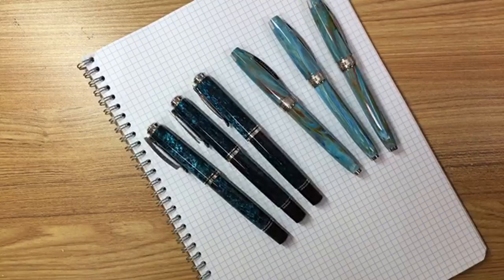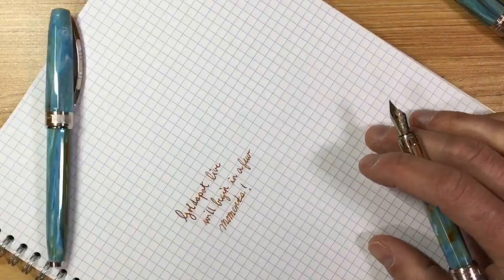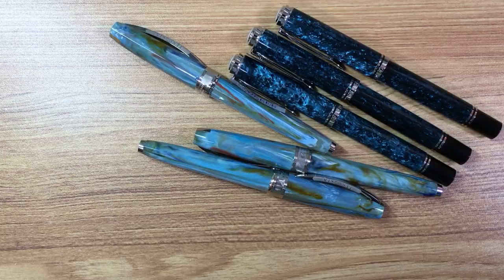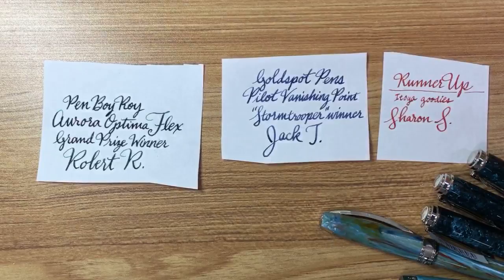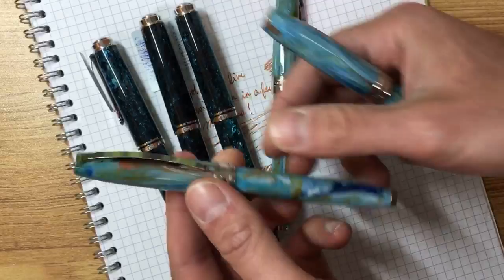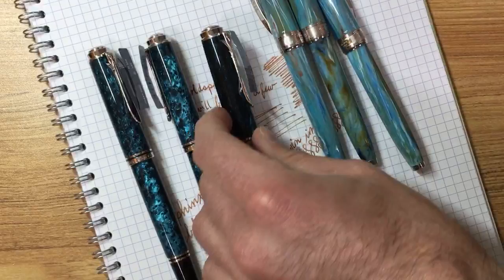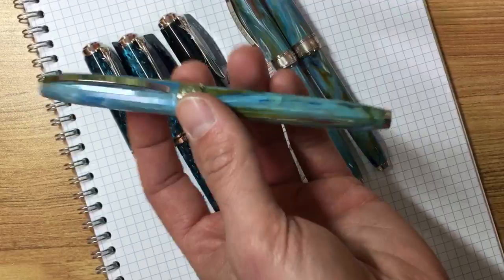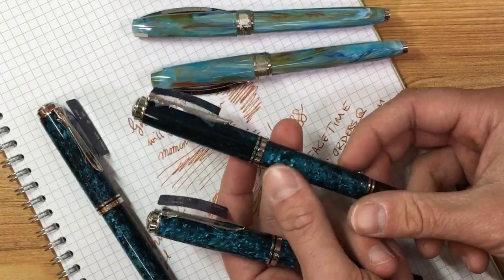Pen Trivia Quiz Winners and Facetime for Pens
In this Live video, we announce the winners of our Pen Trivia Quiz last week that went live on May 4th, 2018. Congrats to Robert R for taking home PenBoyRoy's Aurora Optima Flex fountain pen, Jack T. for scoring a Pilot VP in white with black trim, and for Sharon S. for winning some Itoya goodies.

For all the answers to last week's quiz, we updated our blog post and highlighted the answers in green.

Thank you to PenBoyRoy for providing the Aurora Optima for this epic giveaway!

If you're interested in the Pen FaceTime that we mention in the video, set up an appointment by e-mailing with the pen(s) you are interested in buying and we will make an appointment to video chat with you to select the pen of your dreams.